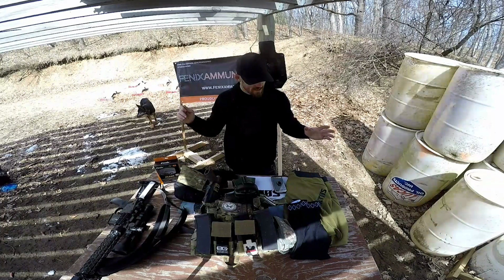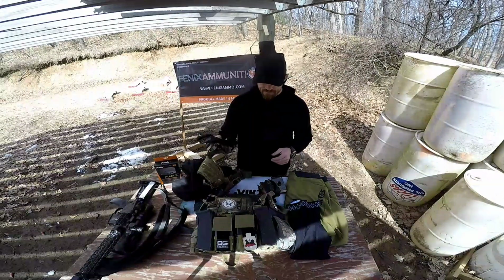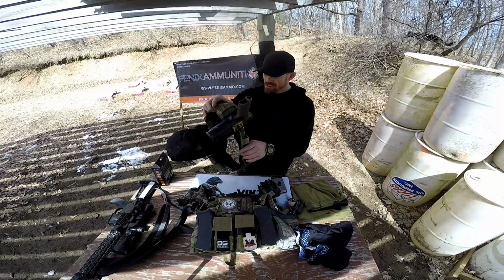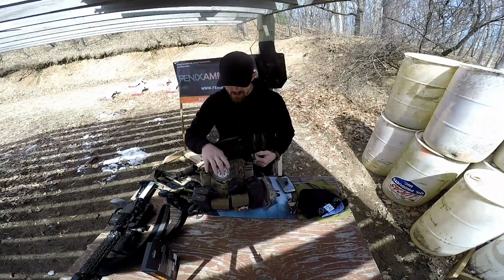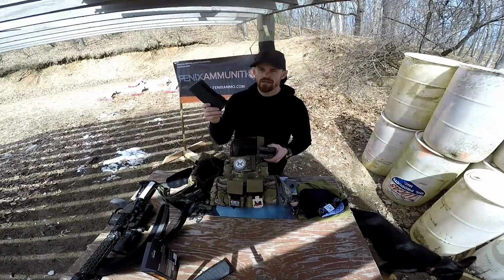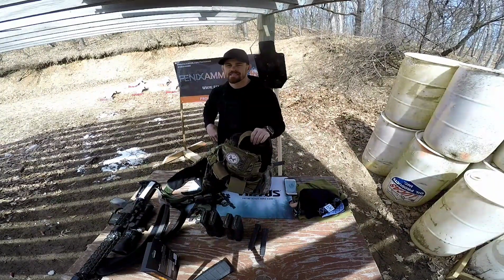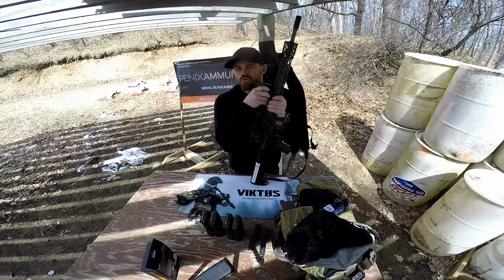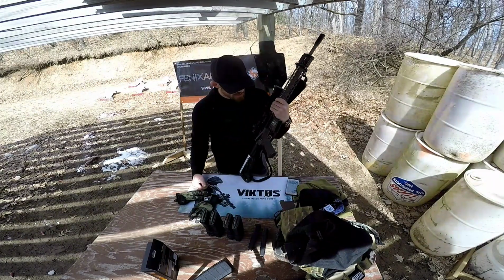Recap of gear used for 2018 rock castle 10k run and gun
Gear i used for the 10k. The good and the bad. What i liked and what I would change.